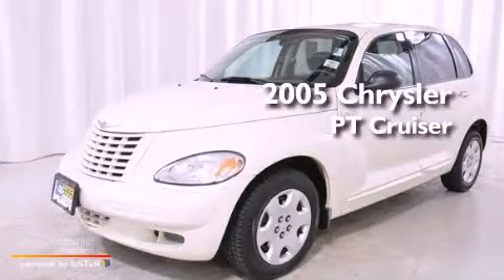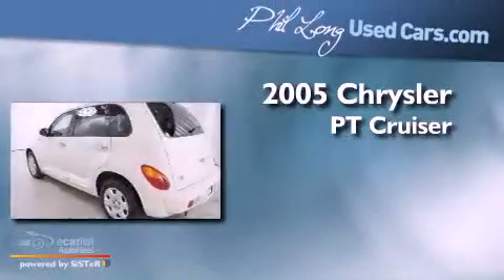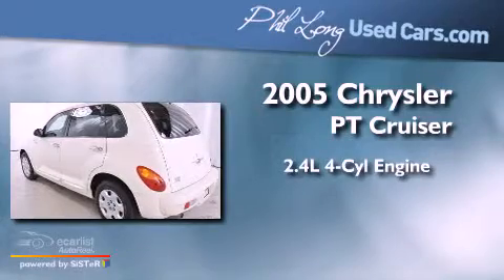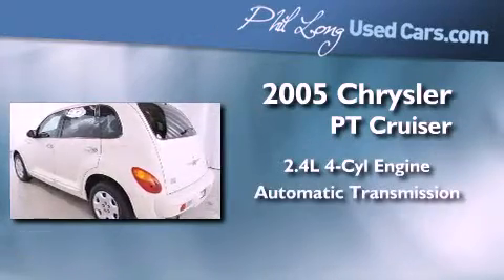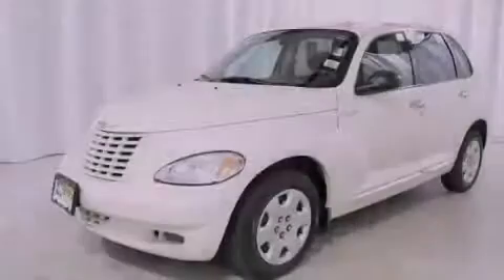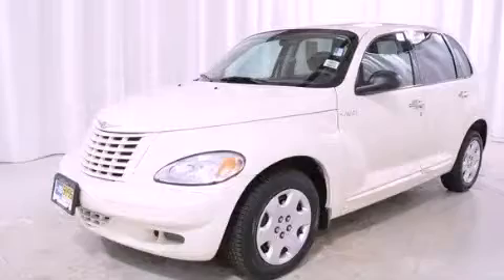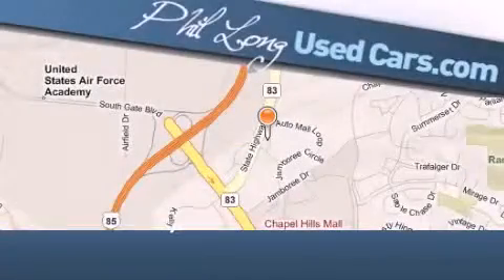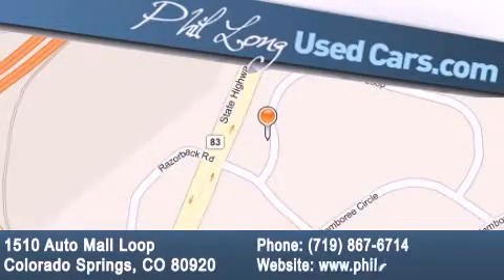2005 Chrysler PT Cruiser Denver CO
Year : 2005
 Make : Chrysler
 Model : PT Cruiser
 Engine : 2.4L DOHC SMPI 16-valve I4 engine
 Trans . : Automatic
 Exterior : White
 Miles : 59,007

 Used 2005 Chrysler PT Cruiser Colorado Springs CO